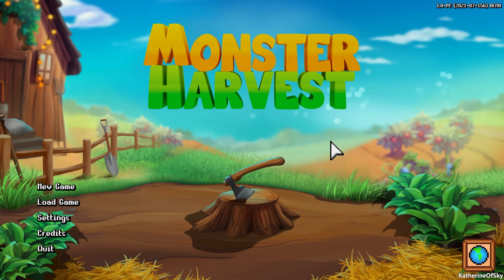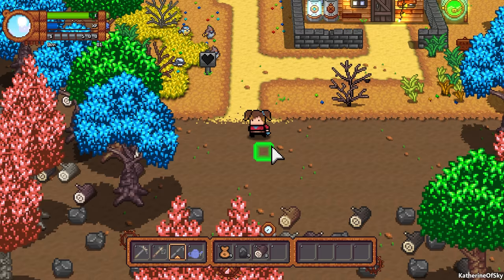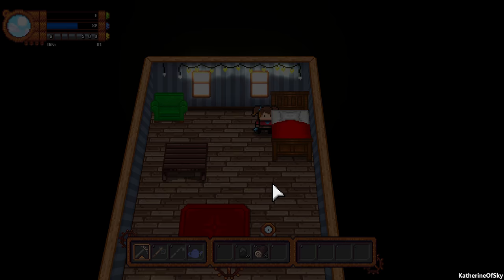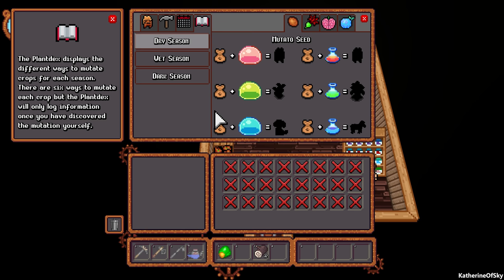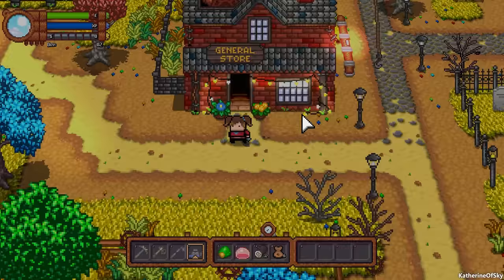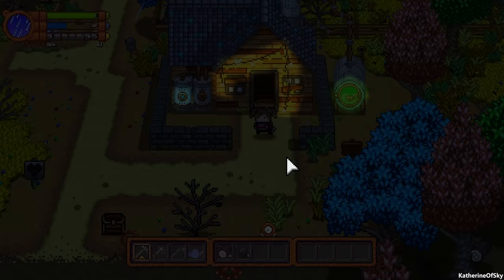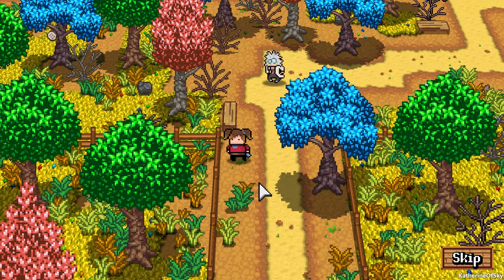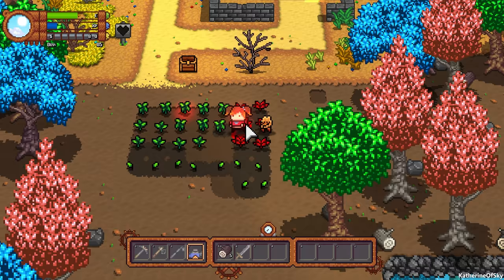Monster Harvest - BETTER THAN POKEMON?? (STARDEW VALLEY here too!) - FREE DEMO, Let's Play, Ep 1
Monster Harvest lets you grow you own Pokemon in a Stardew Valley-like farm!  Free Demo on Steam!

About Monster Harvest:
Monster Harvest is a monster collecting and farming action RPG with a twist! Grow, collect and mutate your crops then take them into battle! Filled with places to discover and multiple ways to build your farm, get ready to craft, explore and battle across the vibrant world of Planimal Point.

Get ready to explore the world of Planimal Point!
Grow, collect and mutate your crops and take them into battle! Brimming with a multitude of areas to discover, craft, build your own farm and home, Monster Harvest blends RPG mechanics, exploration and action across the vibrant world of Planimal Point.

From mutating your crops into several different variants and taking them into battle, to collecting a wealth of Planimal companions to help you fight enemies and explore the world with, Monster Harvest brings an array of different elements across it’s bright and colourful world! Meet new characters, visit shops in town, explore dangerous caves or discover new mounts!

Adventure across three unique seasons which can effect the way you play, with strange weather and seasons shifting what you can grow – watch out for the strange mutations during the dark season which can dominate the land!

Features Overview
Farm with mutants! Use magical slimes to mutate the crops you grow on your farm.

Collectible Planimal companions! Some slimes mutate your crops into Planimals!

Three unique seasons: Dry, Wet, and Dark - Strange weather and seasons shift what the player can grow.

Venture into the town of Planimal Point and discover the people and creatures that live there.

Craft and place dozens of items on your farm!